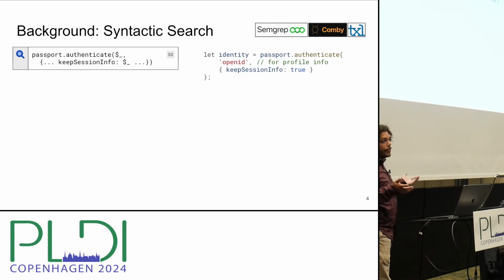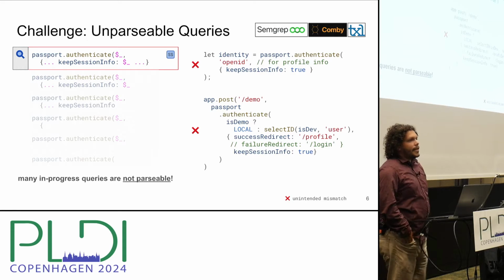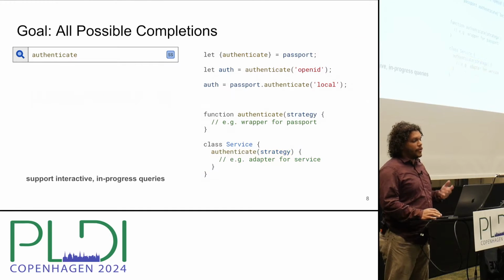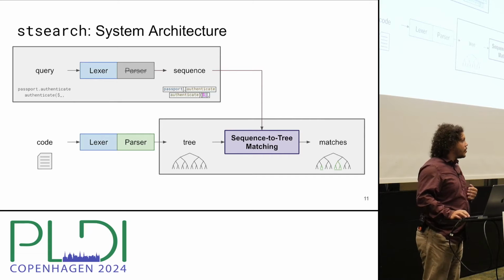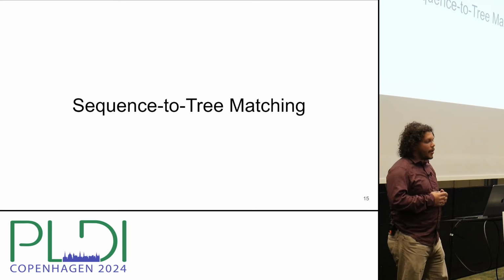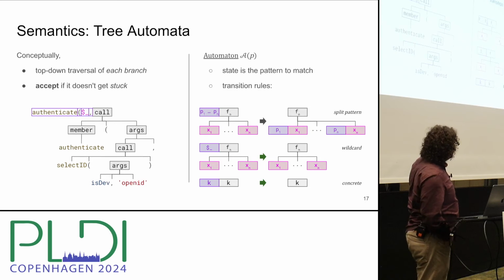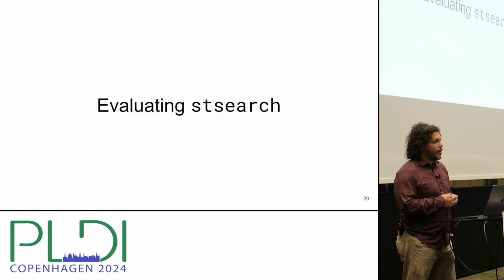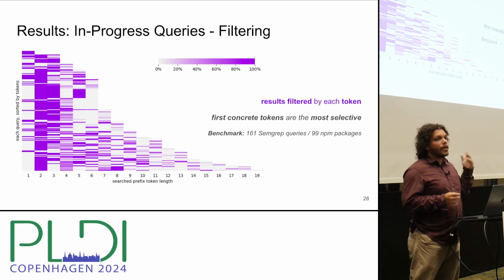[PLDI24] Syntactic Code Search with Sequence-to-Tree Matching: Supporting Syntactic Search with(…)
Syntactic Code Search with Sequence-to-Tree Matching: Supporting Syntactic Search with Incomplete Code Fragments (Video, PLDI 2024)
Gabriel Matute, Wode Ni, Titus Barik, Alvin Cheung, and Sarah E. Chasins
(University of California at Berkeley, Berkeley, USA; Carnegie Mellon University, USA; Apple, USA; University of California at Berkeley, Berkeley, USA; University of California at Berkeley, Berkeley, USA)

Abstract: Lightweight syntactic analysis tools like Semgrep and Comby leverage the tree structure of code, making them more expressive than string and regex search. Unlike traditional language frameworks (e.g., ESLint) that analyze codebases via explicit syntax tree manipulations, these tools use query languages that closely resemble the source language. However, state-of-the-art matching techniques for these tools require queries to be complete and parsable snippets, which makes in-progress query specifications useless.

We propose a new search architecture that relies only on tokenizing (not parsing) a query. We introduce a novel language and matching algorithm to support tree-aware wildcards on this architecture by building on tree automata. We also present stsearch, a syntactic search tool leveraging our approach.

In contrast to past work, our approach supports syntactic search even for previously unparsable queries. We show empirically that stsearch can support all tokenizable queries, while still providing results comparable to Semgrep for existing queries. Our work offers evidence that lightweight syntactic code search can accept in-progress specifications, potentially improving support for interactive settings.